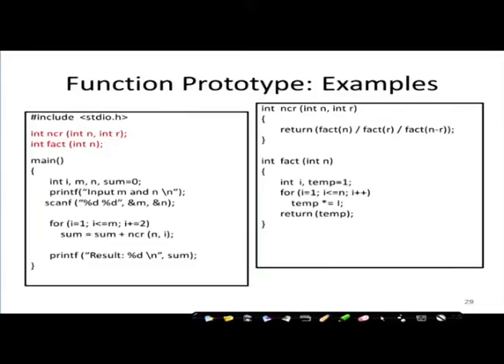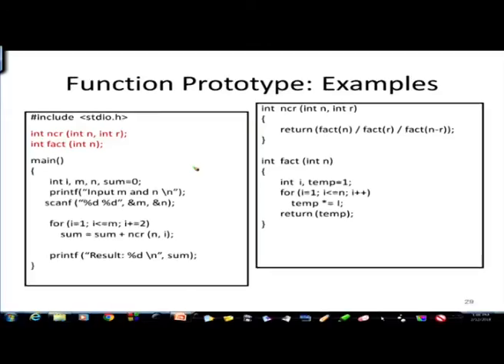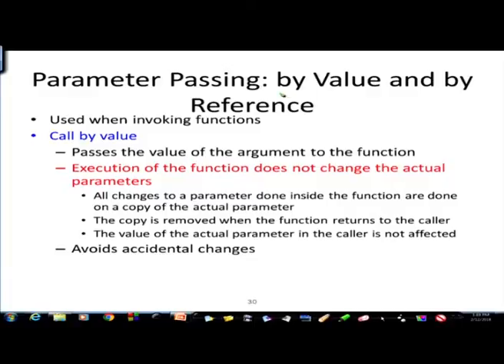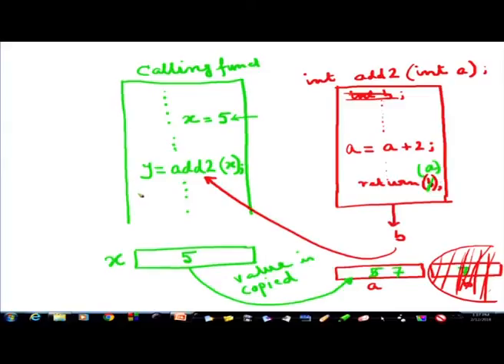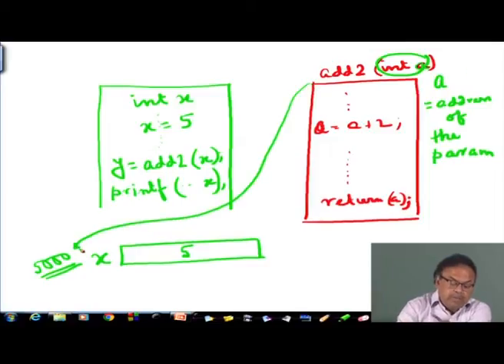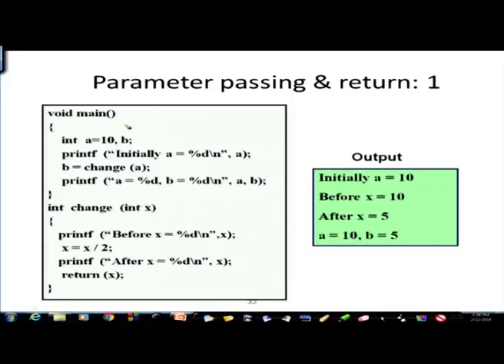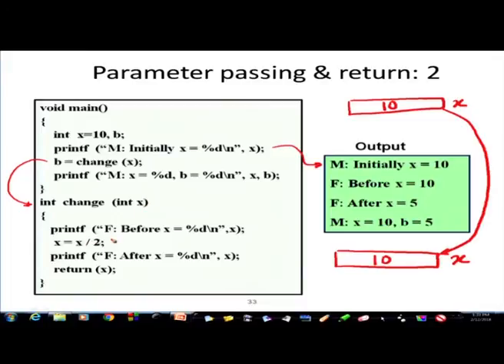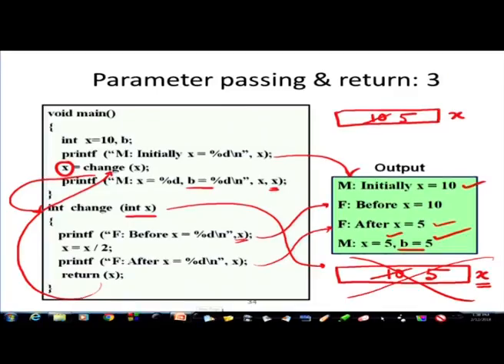Parameter Passing in Function Revision